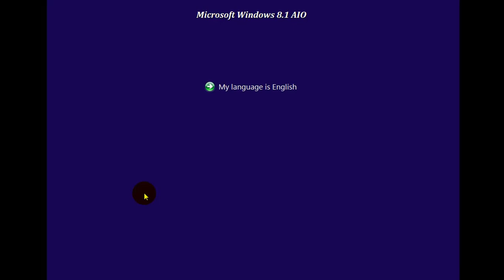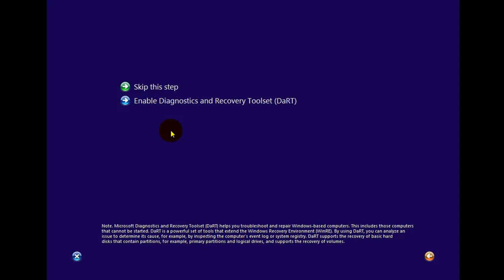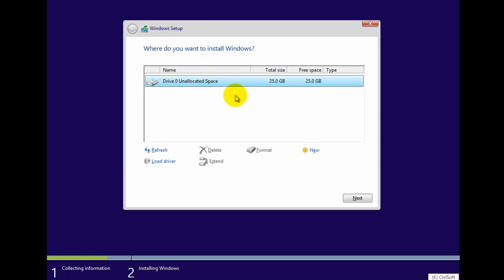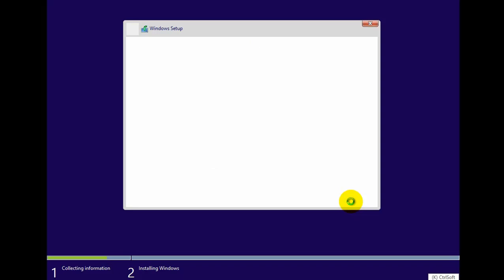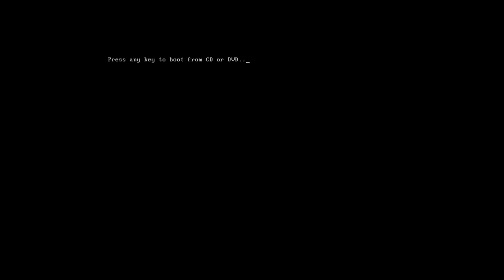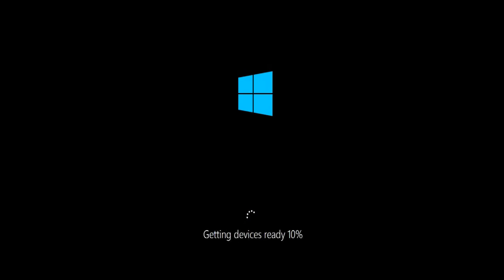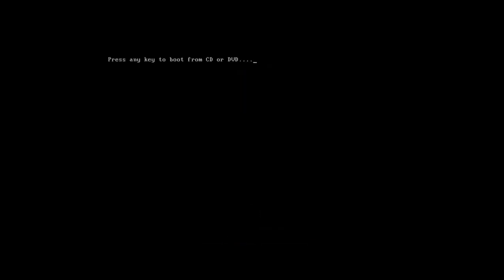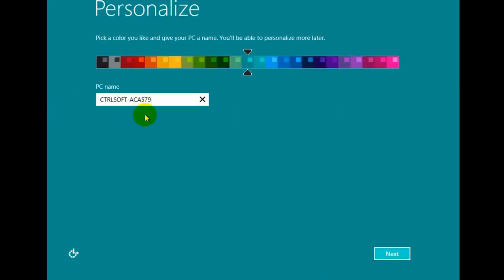How to install Windows 8.1 on PC/Laptop - HD 2018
In this tutorial we are going to show you how to install windows 8.1 on PC/Laptop.

Windows_8.1 full installation process are showing in this video.

If you have any question comment.